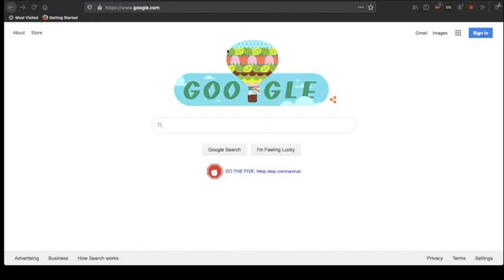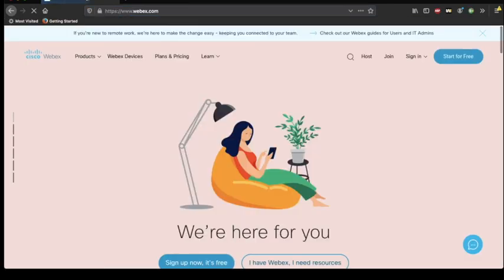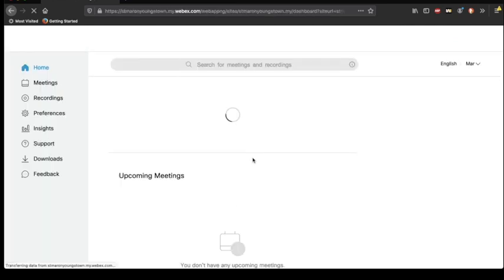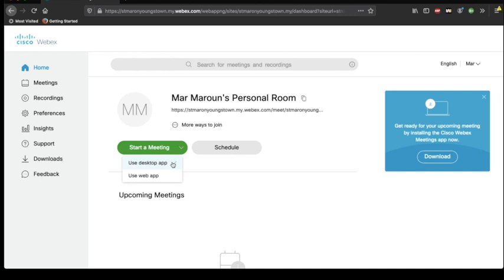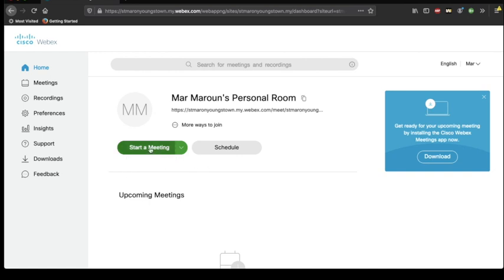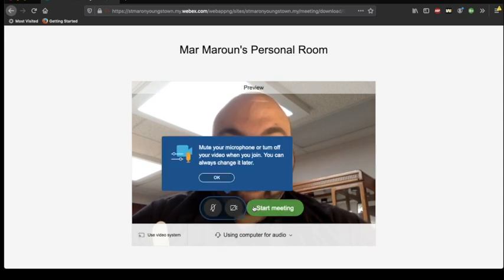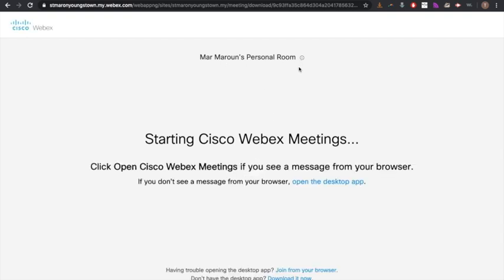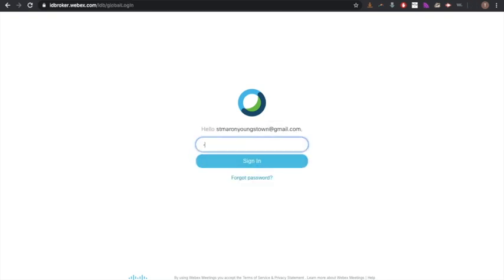MCF Video Conferencing Instructions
Video Conferencing Info